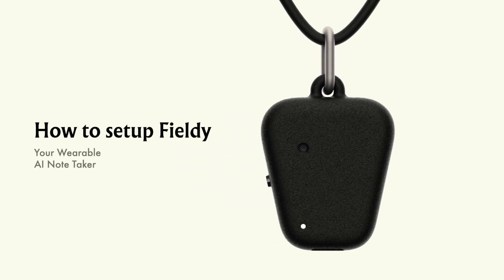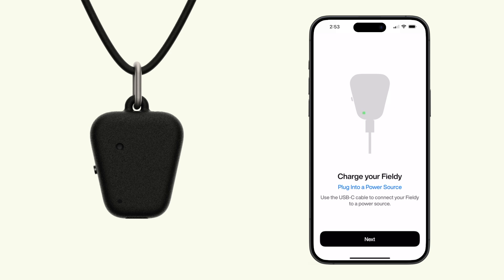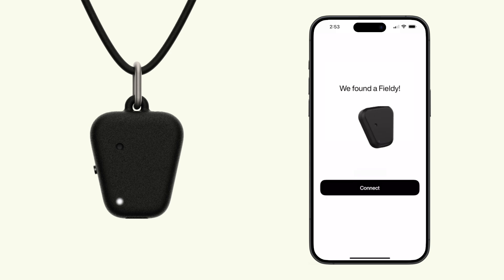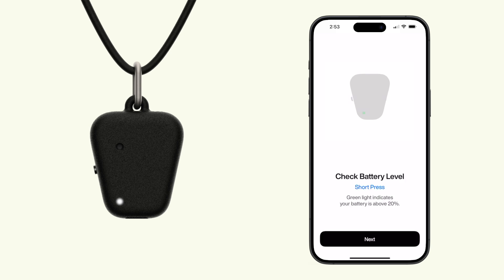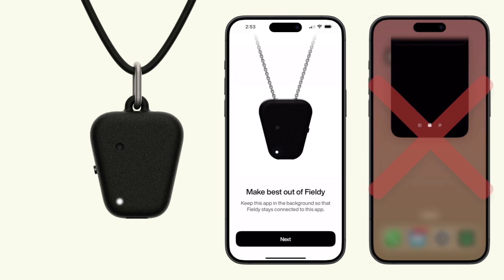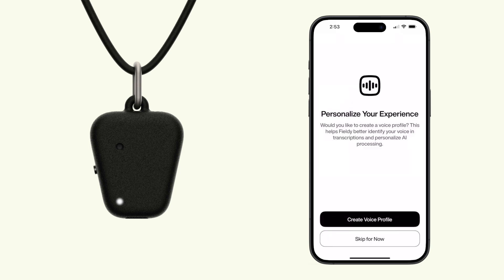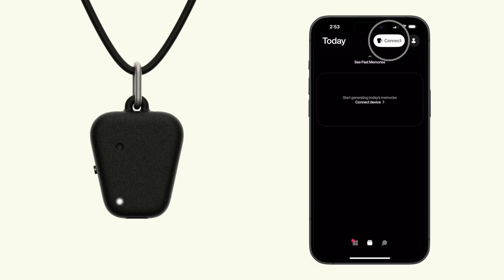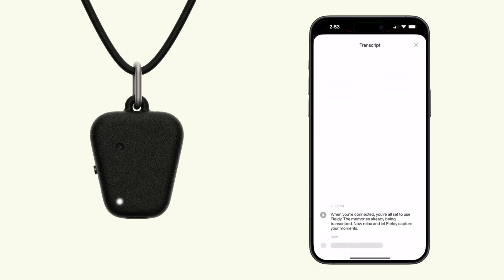How to setup Fieldy - Your Wearable AI Note Taker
In this video, we’ll walk you through your first time setting up Fieldy — the AI note taker that remembers everything. Fieldy securely captures your conversations and transforms them into reminders, summaries, and more... to learn more!